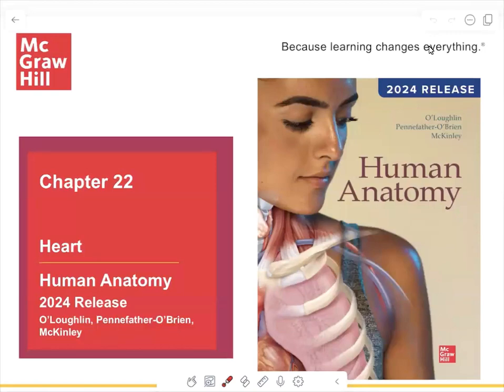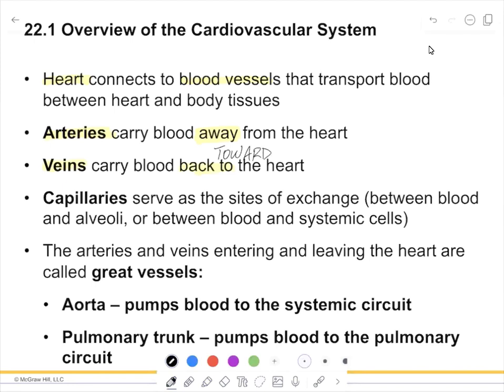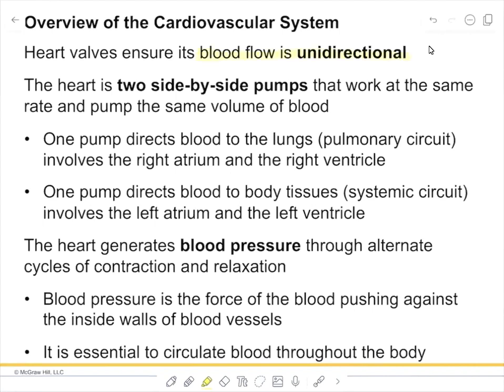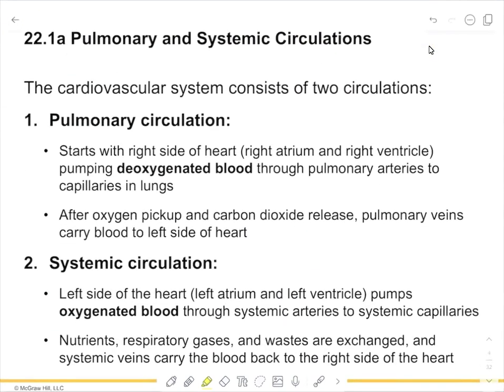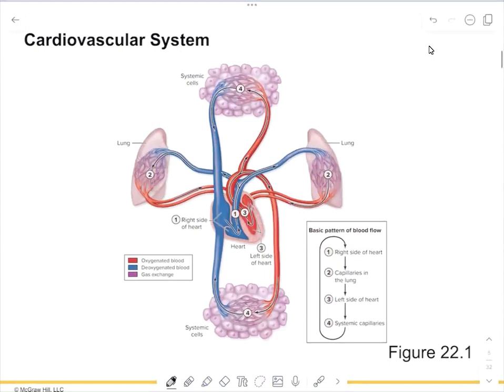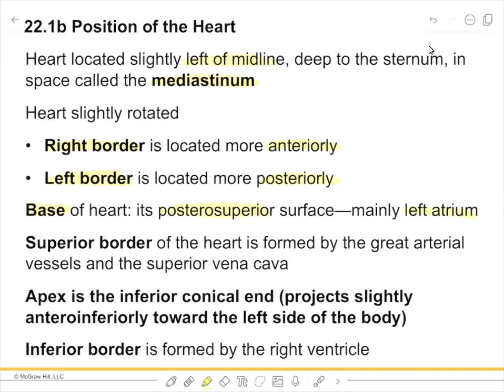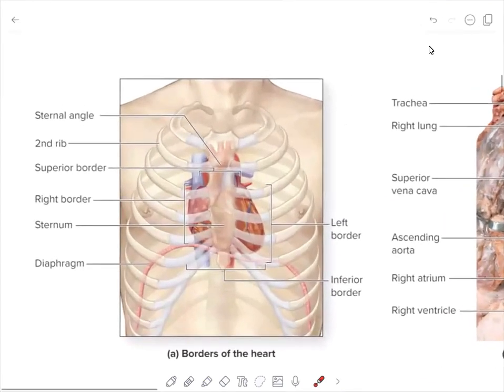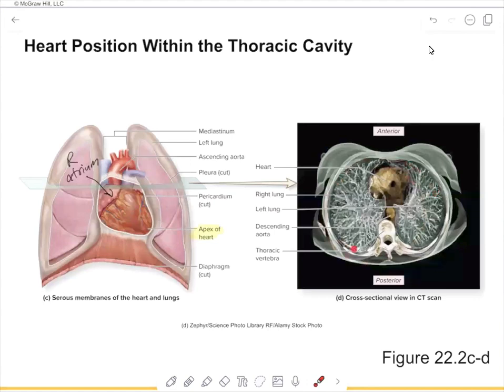1 Pulmonary, systemic circuit and position of the heart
1  Pulmonary, systemic circuit and position of the heart